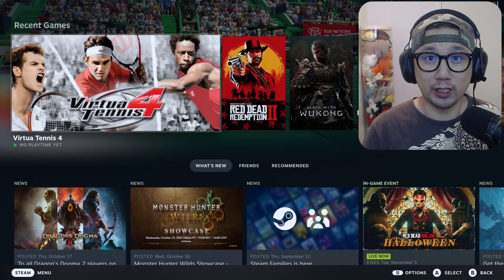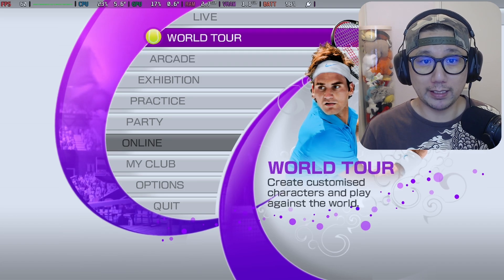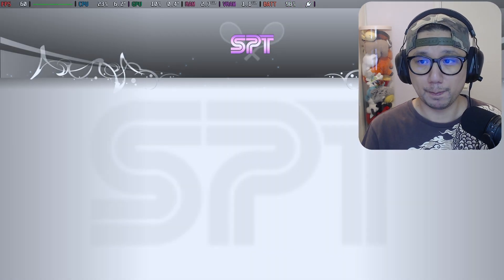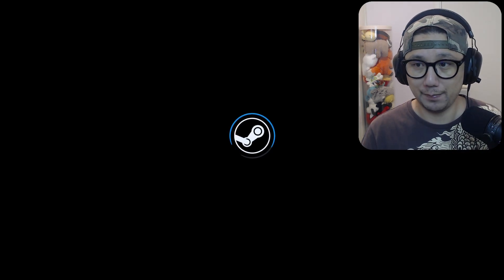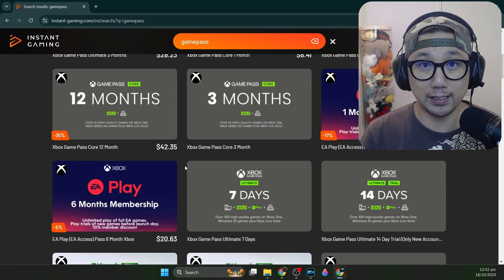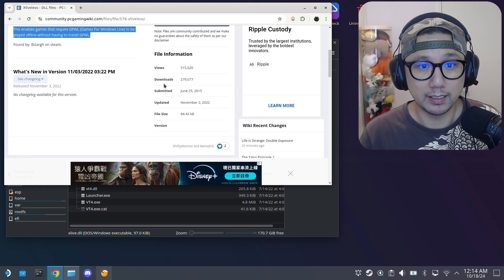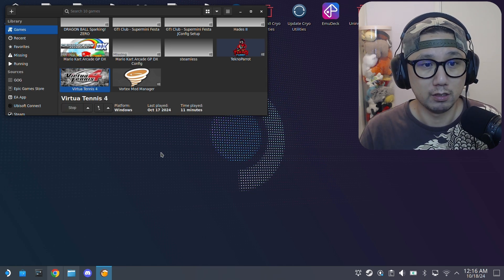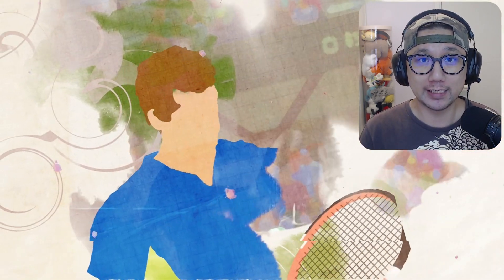Virtua Tennis 4 Steam Deck Fix Games for Windows Live GFWL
Virtua Tennis 4 is no longer available to buy on Steam but if you have it, there's a way to play it without Game for Windows Live GFWL.

0:00 Intro
0:19 Game Settings
1:13 Gameplay World Tour
3:34 Reboot to check Save File works
4:14 Instant Gaming
5:05 Steam Version Fix
6:39 Lutris Version Fix
8:17 Outro